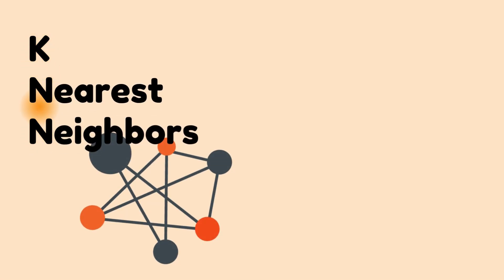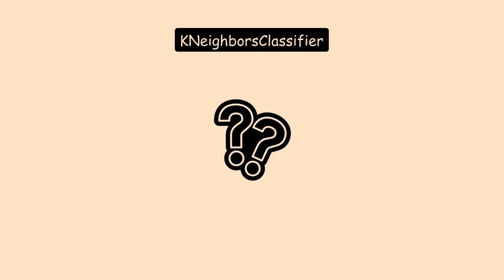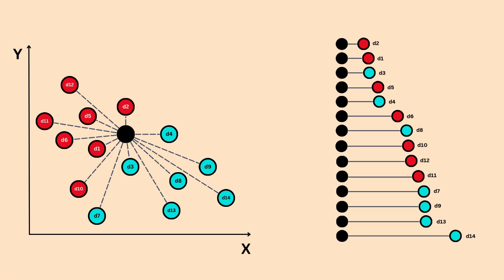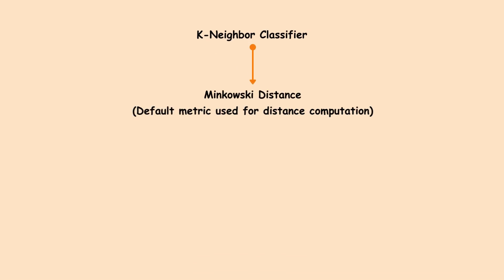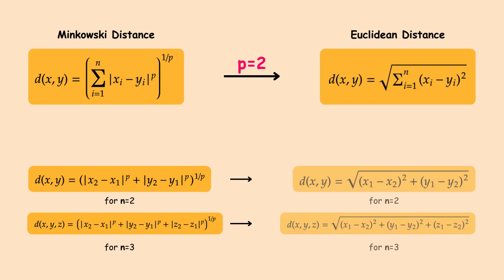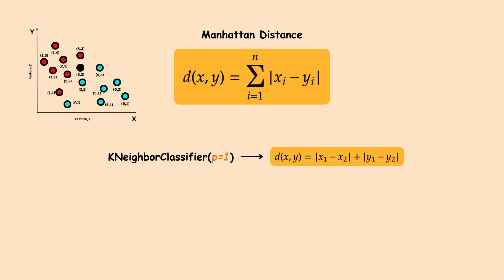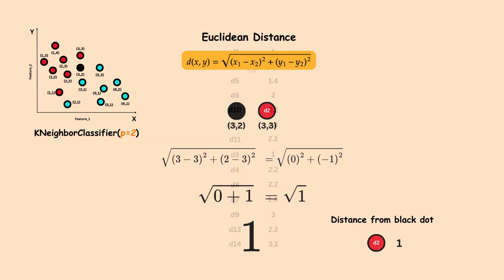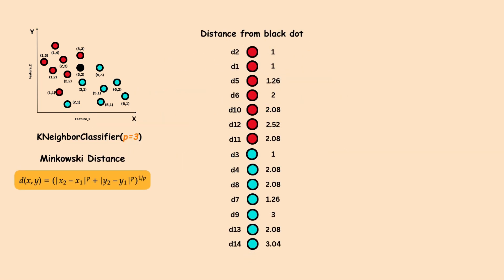Intuition and Math Behind KNN Classifier in ML Explained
K Nearest Neighbors is one of the simplest machine learning algorithms used for regression and classification tasks. It includes a class KNeighborClassifer, which is used to classify a data point based on the majority vote of the nearest neighbors.

But how is the classification done? We'll see the intuition (working) and maths involved in the KNN Classifier.